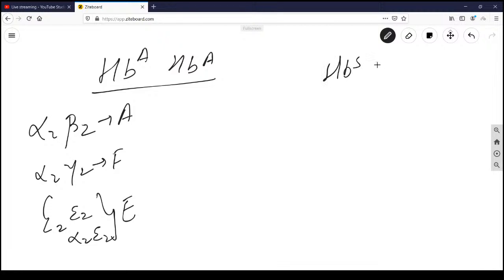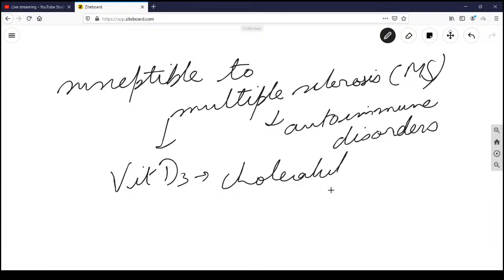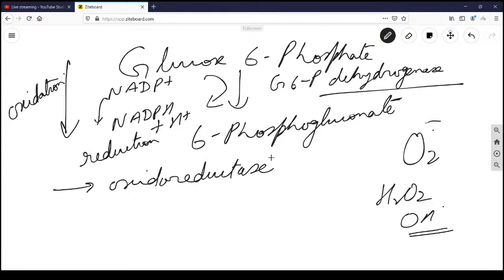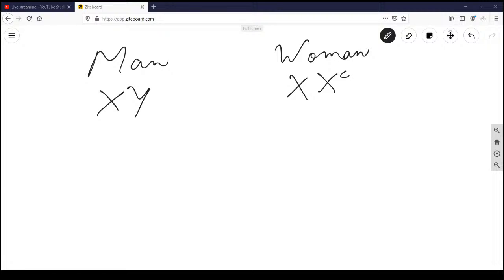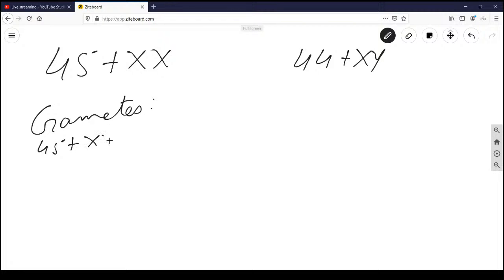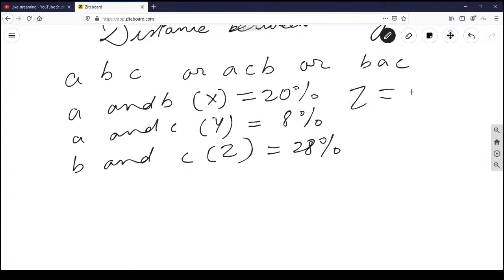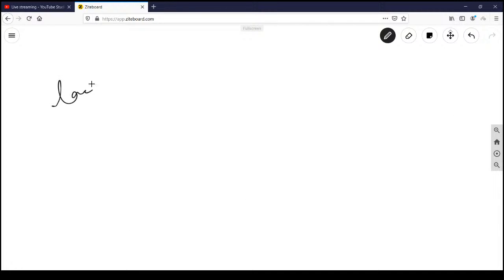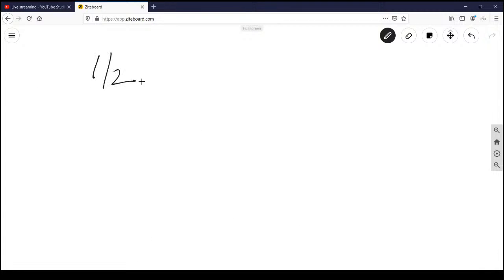Wisdom 360 - BIOLOGY - CLASS XII - NEET CLASS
This video comprehensively discusses various questions pertaining to the chapter "PRINCIPLES OF INHERITANCE".